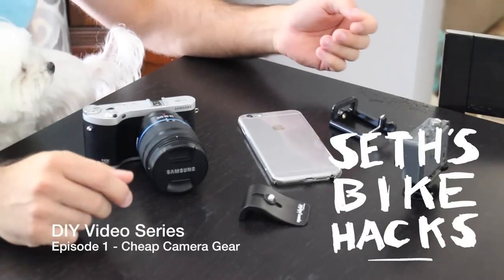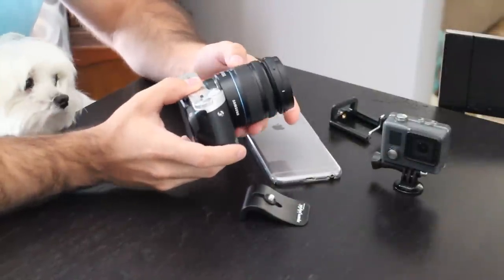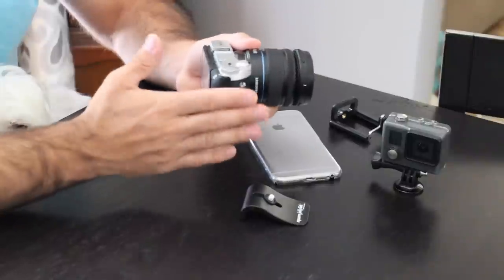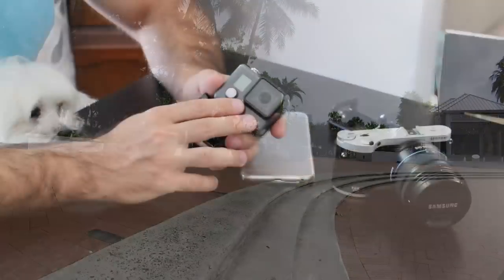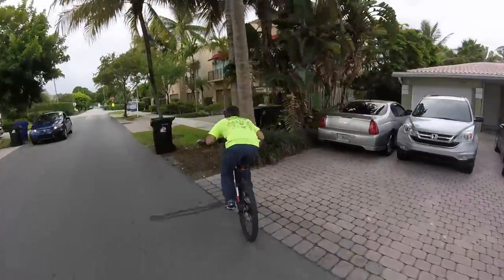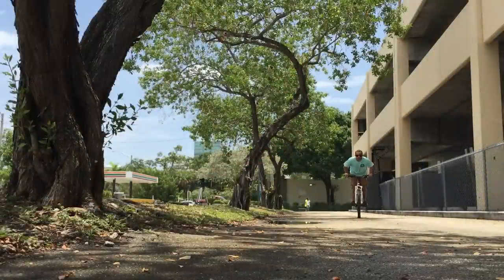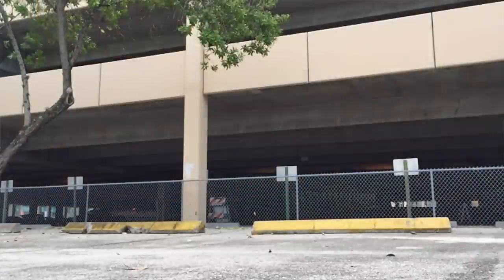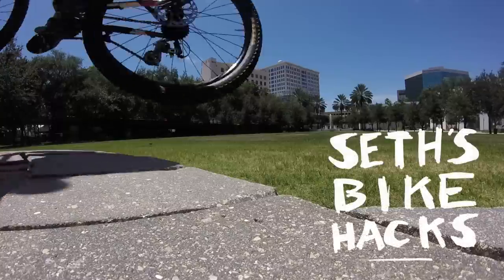Cheap camera gear for mountain bike videos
This is the first of a series of videos about making videos. We'll go over everything I use to make my YouTube videos on a shoestring budget, including camera gear, accessories, and software.

Samsung NX300 Camera
GoPro Hero Camera
Basic Tripod

In this video we go over my camera gear. The Samsung NX300 is a mirrorless detachable lens camera, which basically means it's a cheap version of an SLR. The primary purpose of this camera is to take pictures, but I use it for video because it happens to look really nice. At 60 frames per second at 1080P, I can actually get some damn good footage from this.

The cheapest GoPro Hero made still has a really nice picture. At 30 frames per second at 1080P, it's not the slow motion workhorse that the more expensive versions are, but it still has a nice wide angle lens and crisp video. I use this as a "B" camera for getting a shot at a different angle.

The iPhone 6+ (and many other cameras from both Apple and Android) is capable of some really good video. The iPhone can shoot at 240 frames per second at 720P, which is good enough for doing super slow mo shots in YouTube videos. For normal cinematography, the iPhone has 60 frames per second at 1080P, which is also not to shabby.